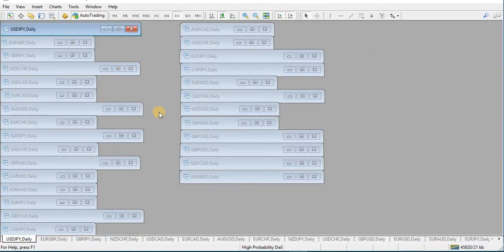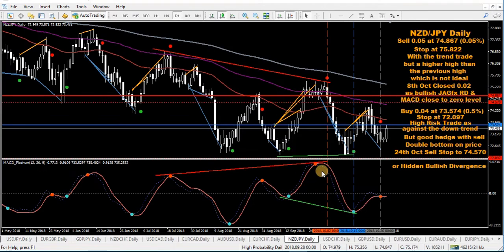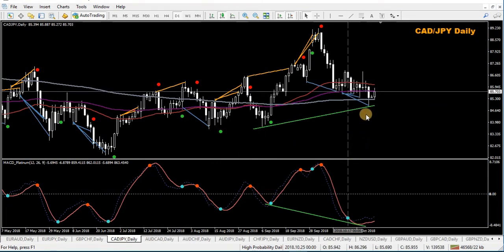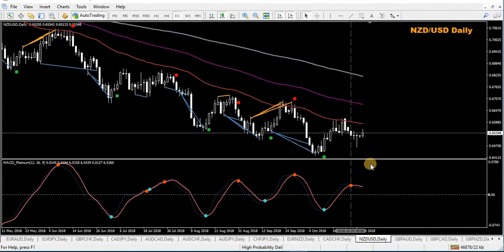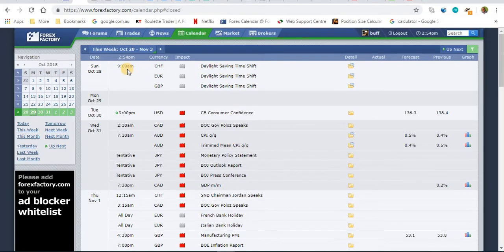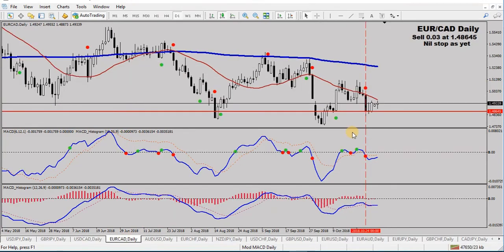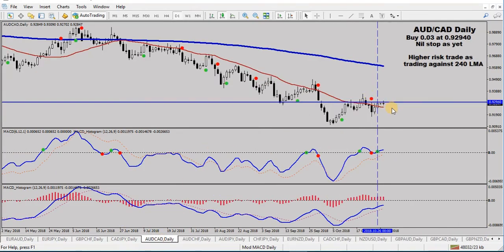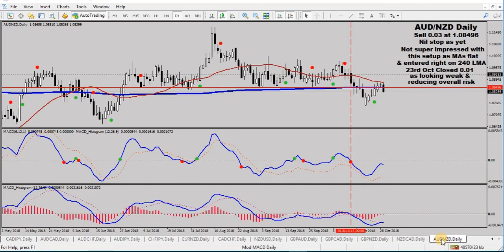JAGfx Weekly Analysis Mon 29th October 2018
This is my Weekly Analysis video where I look at every pair I trade on the Daily charts only, looking at both the High Probability & Mod MACD trading methods.  I look at every current open trade and also discuss possible trade setups, looking at a few technical indicators. There is also a quick look at the news ahead for this coming week, which is a fairly busy one.